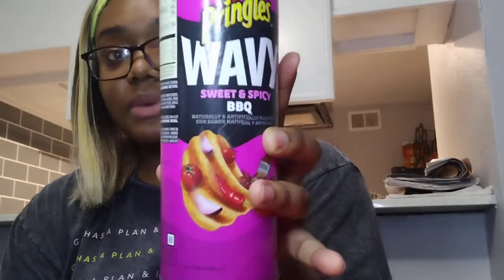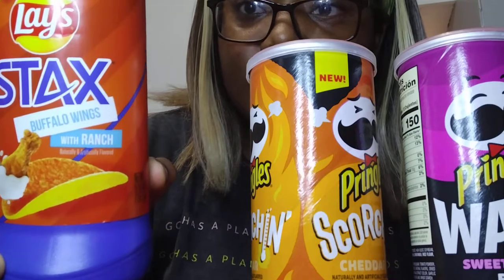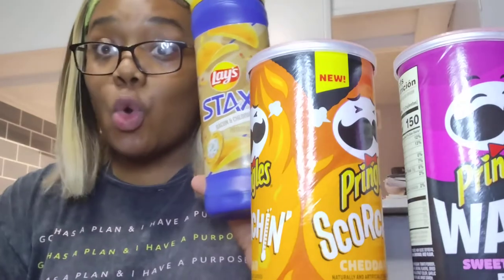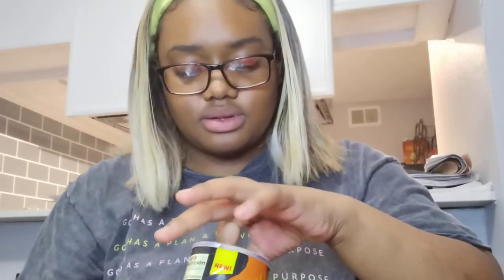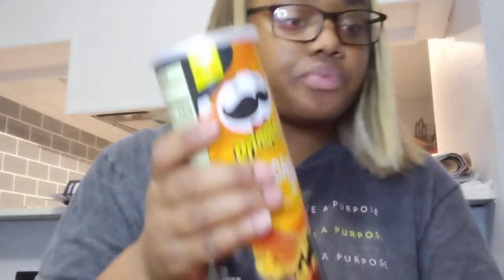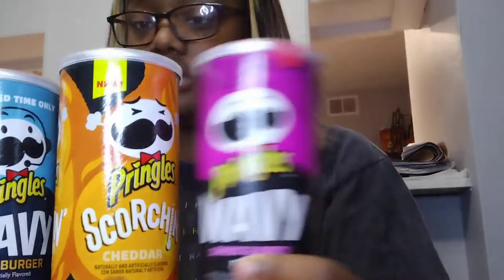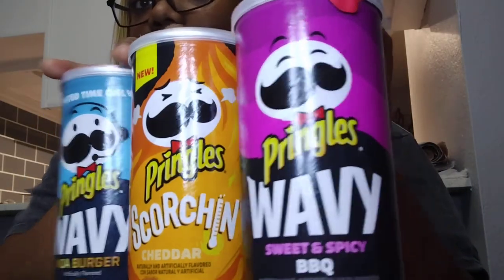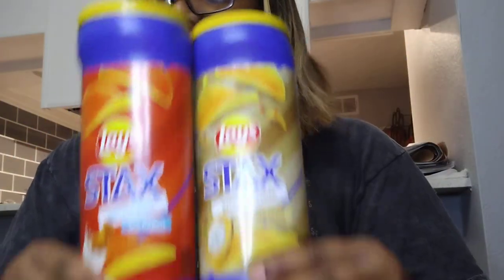Trying New Chips!!